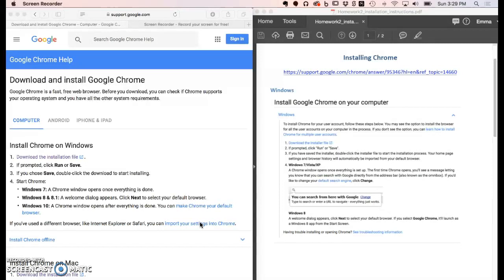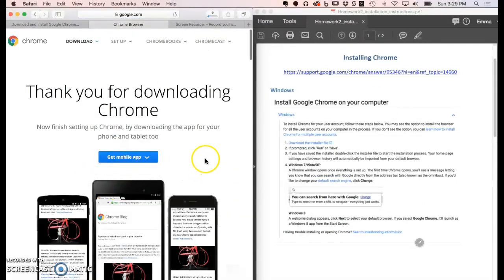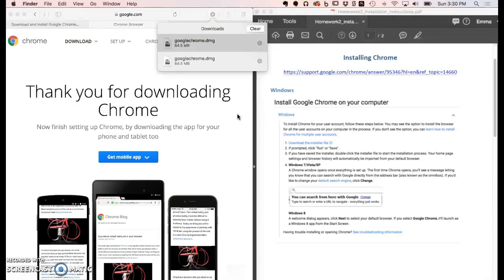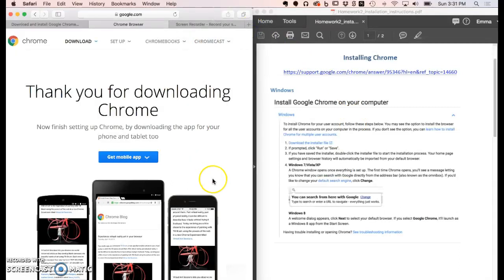TCC6490 Homework 2 - User Edit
A recording of my findings from a 2-subject test edit for Google Chrome installation instructions